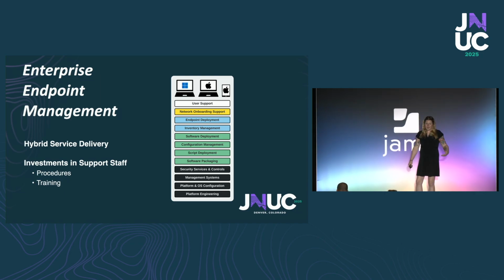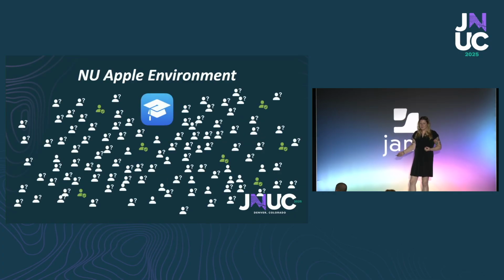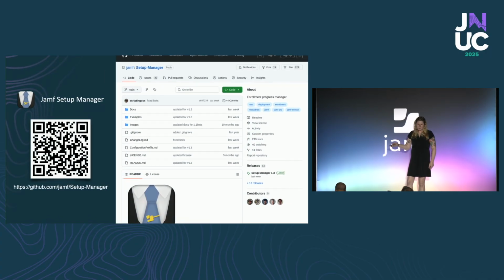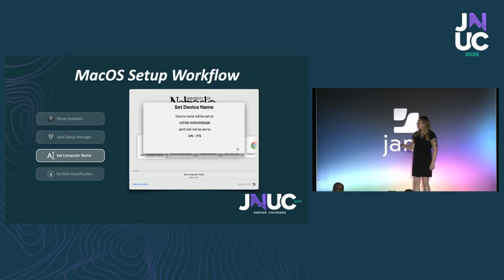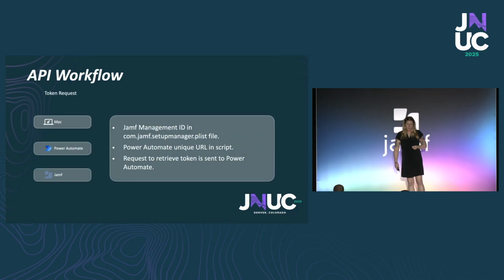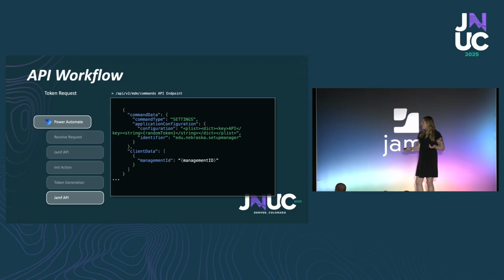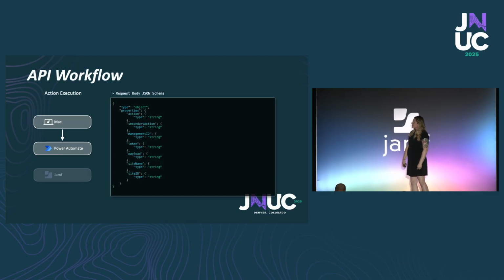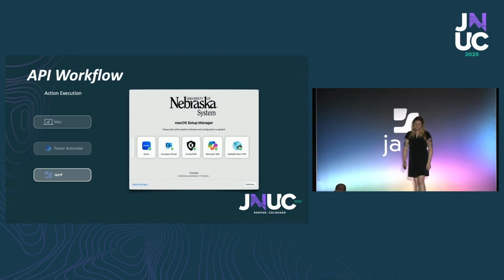JNUC 2025 - 1251 - One PreStage to Rule Them All: Secure macOS Deployment with Power Automate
In this session, we’ll walk through how we use a Jamf MDM command to generate a unique device-specific key during Setup Assistant. This key is securely returned to Power Automate, allowing for controlled API access to Jamf Pro, ensuring that devices can only act on their records. This approach enables dynamic configuration within a single PreStage, supporting multiple campuses and use cases while maintaining security and manageability.

Attendees will gain a deep understanding of how to:
* Leverage Power Automate as an API broker.
* Deploy Jamf Setup Manager.
* Dynamically set device name, site and data risk classification during provisioning.
* Design scalable workflows that meet security and compliance needs.

This session is ideal for Jamf administrators, higher ed IT professionals and anyone looking to enhance the security and flexibility of their macOS deployment processes.